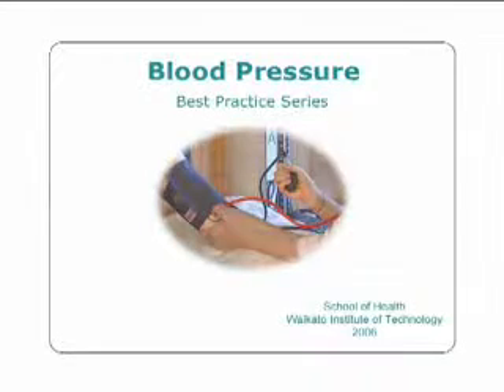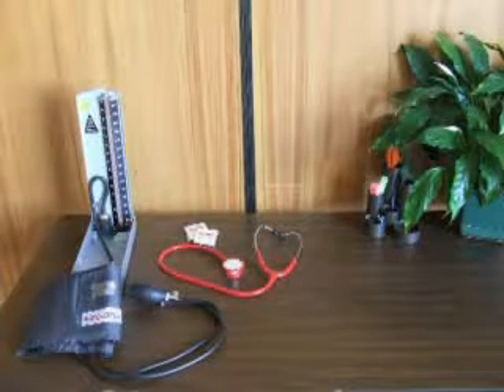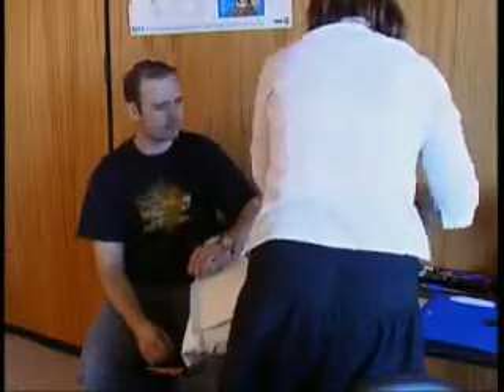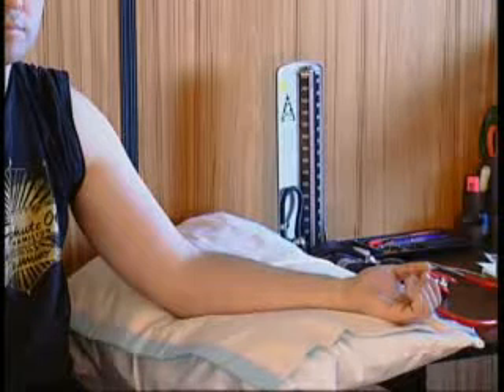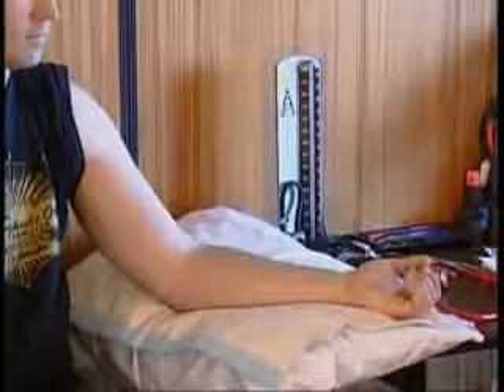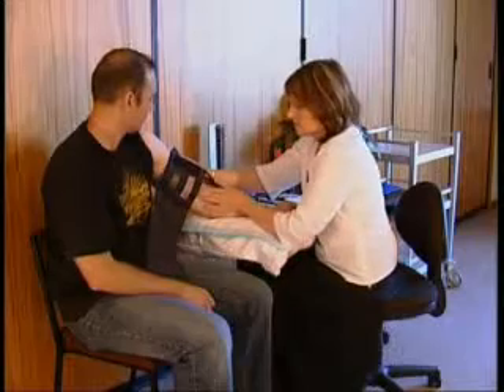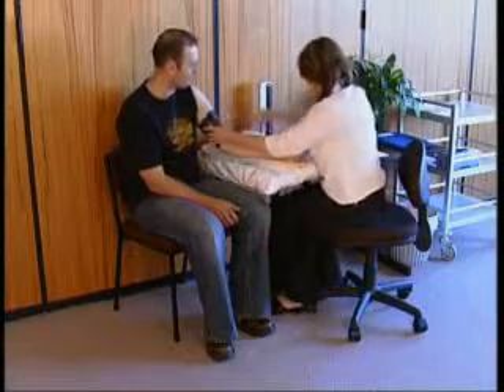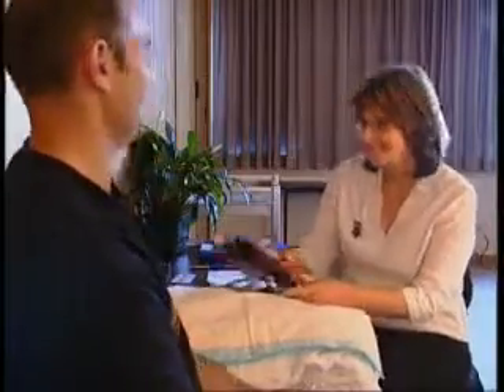Blood Pressure.mp4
Tutorial on taking  blood pressure